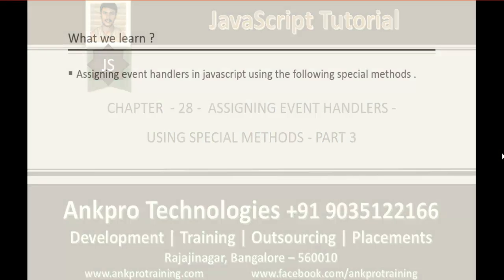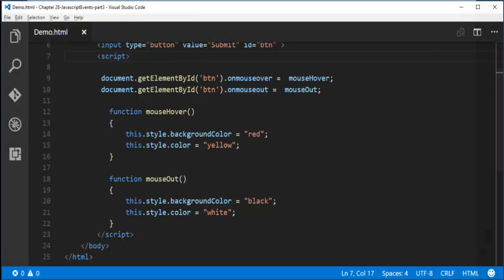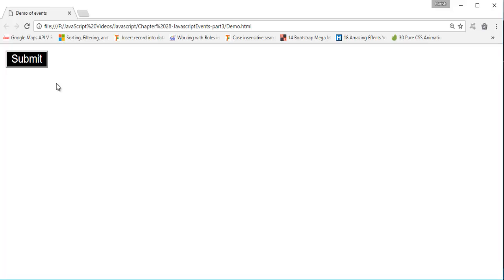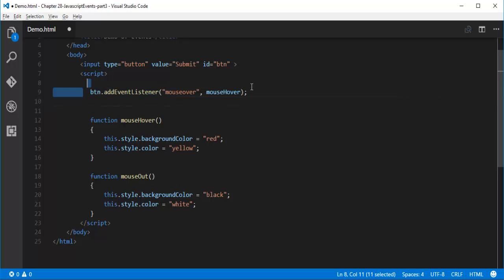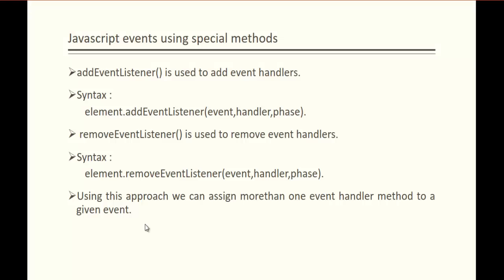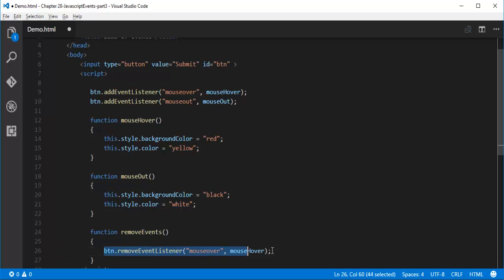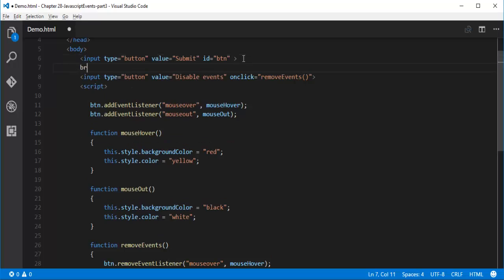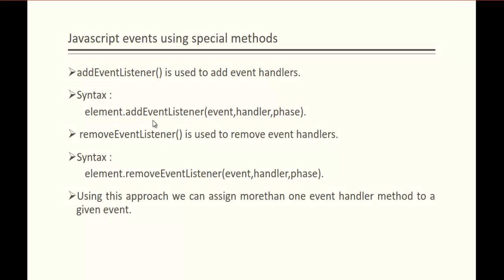JavaScript for beginners - Chapter 28 - Assigning event handlers using special methods - Part 3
Assigning event handlers using special methods :
Assigning event handlers in javascript using the following special methods .

addEventListener() is used to add event handlers.
Syntax :
element.addEventListener(event,handler,phase).
 removeEventListener() is used to remove event handlers.
Syntax :
element.removeEventListener(event,handler,phase).
Using this approach we can assign more than one event handler method to a given event.

ankpro
ankpro training
Asp.net MVC
C#
C sharp
Bangalore
Rajajinagar
Selenium
Coded UI
Mobile automation testing
Mobile testing
JQuery
JavaScript
.Net
Components of the .Net framework
Hello World